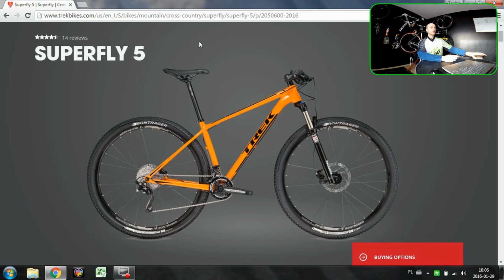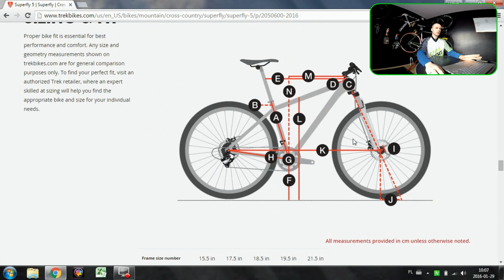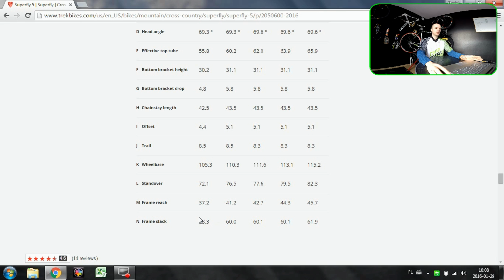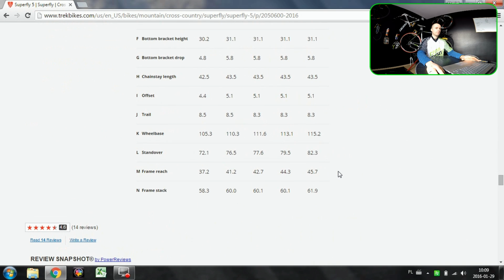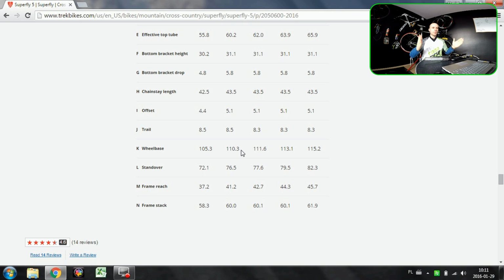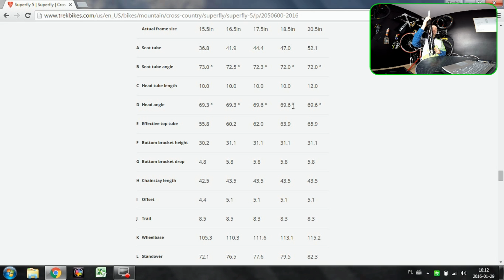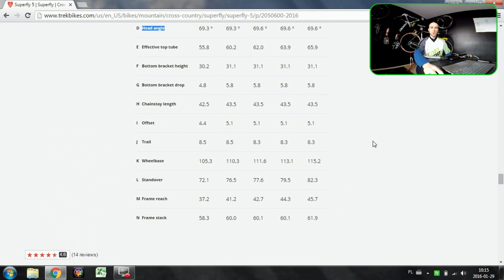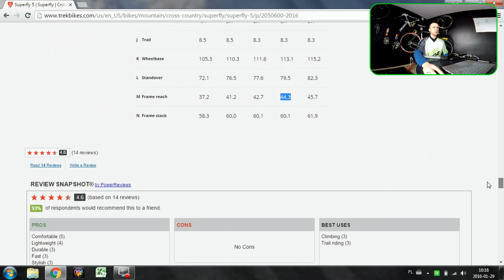Bike sizing - Trek Superfly - what frame size AND GEOMETRY to choose?